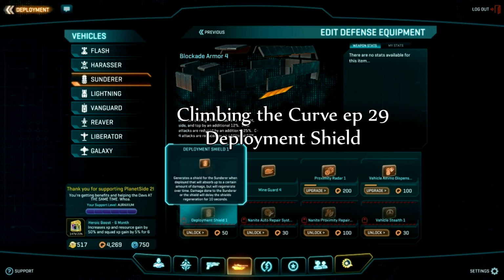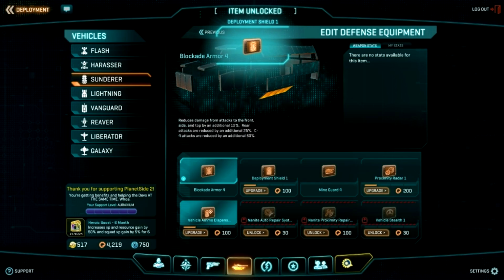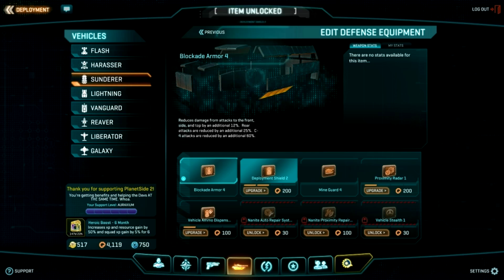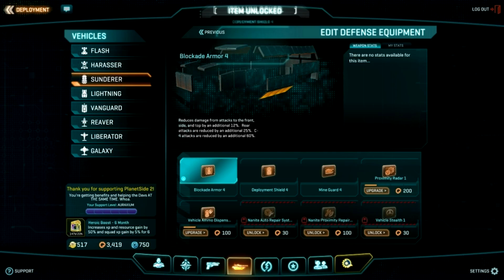Beginners Guide to Planetside 2 - Deployment Shield - Climbing the Curve ep.30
A beginners guide to the Deployment Shield, a defence slot upgrade for the Sunderer in Planetside 2 - the F2P FPS from SOE